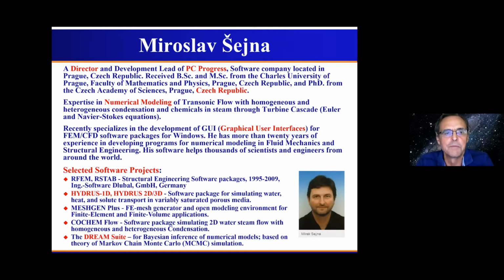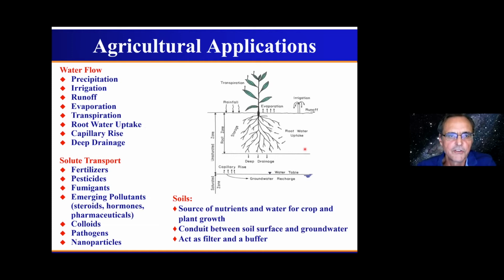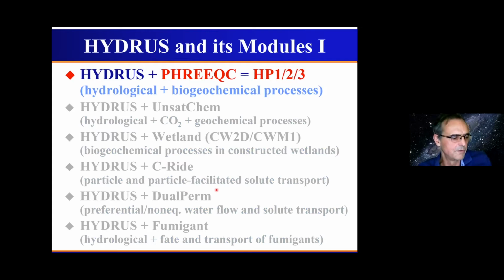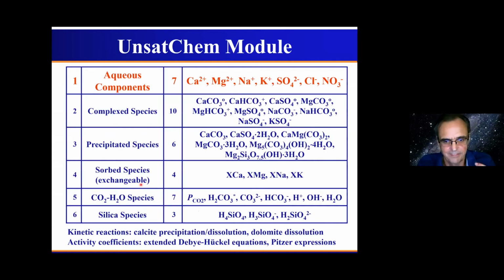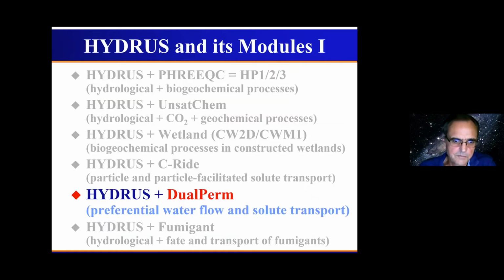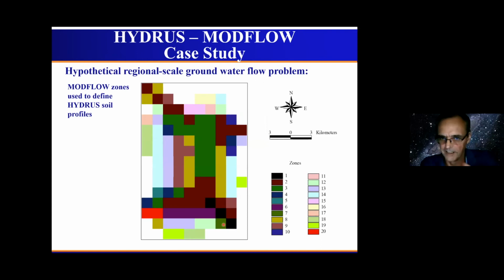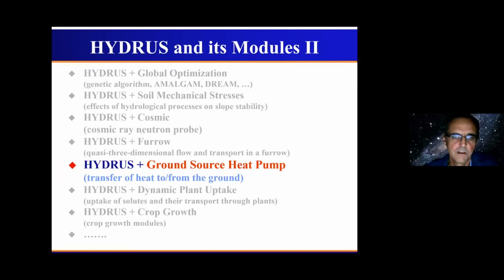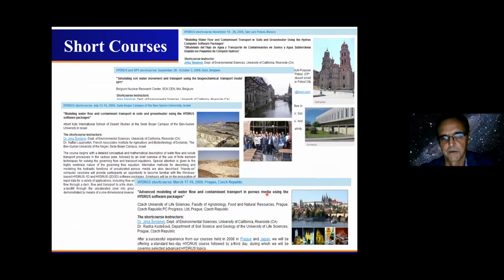Hawai‘i WRRC and ‘Ike Wai Seminar Series: 14 October 2020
Modeling Vadose Zone Processes Using HYDRUS and Its Specialized Modules

Speaker: Dr. Jirka Šimůnek

Agriculture is one of the most important non-point pollution sources due to the use of chemicals in plant and animal production. This presentation briefly reviews recent versions of the HYDRUS models widely used to model water flow, chemical movement, and heat transport through variably-saturated soils. Specialized HYDRUS modules are discussed that are used to simulate processes not available in standard versions, such as the transport of multiple interacting solutes, preferential flow, colloid-facilitated solute transport, cosmic ray fluxes, or transport of fumigants.